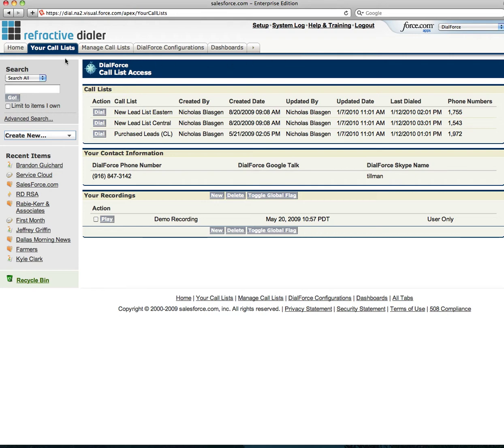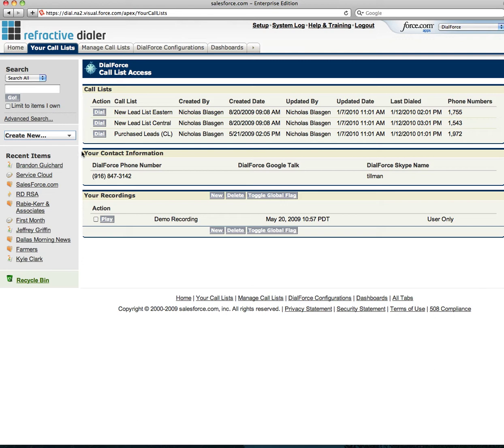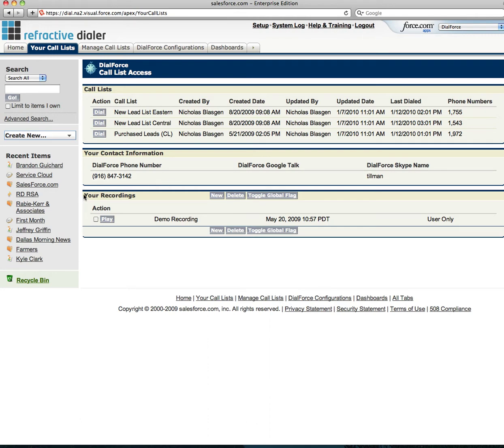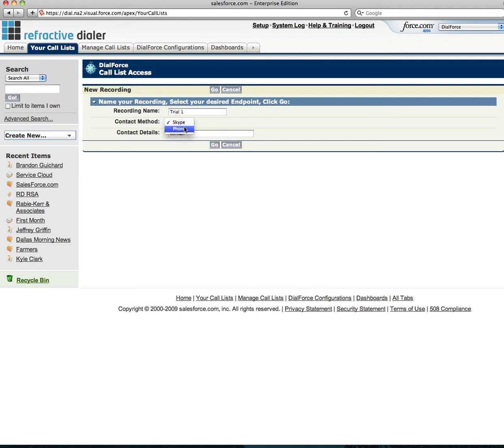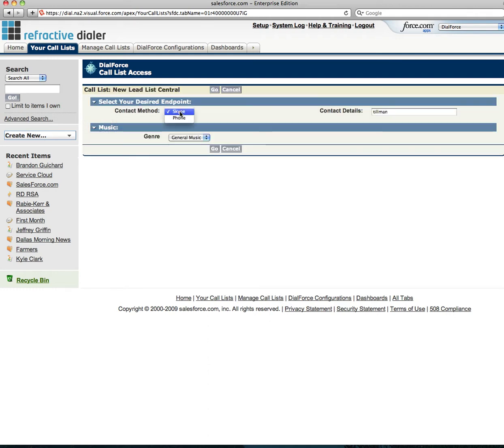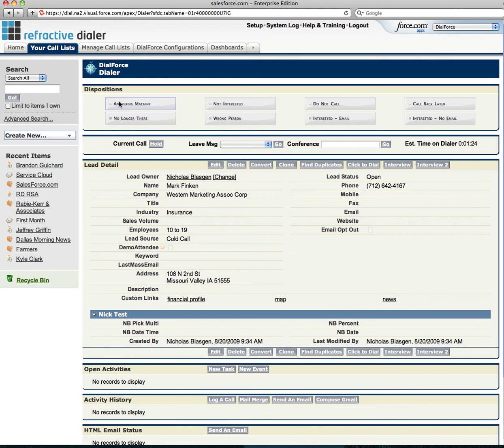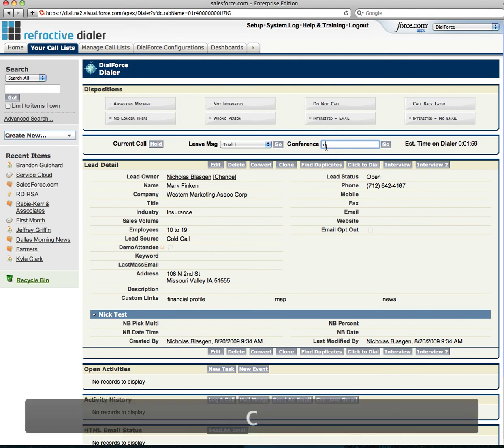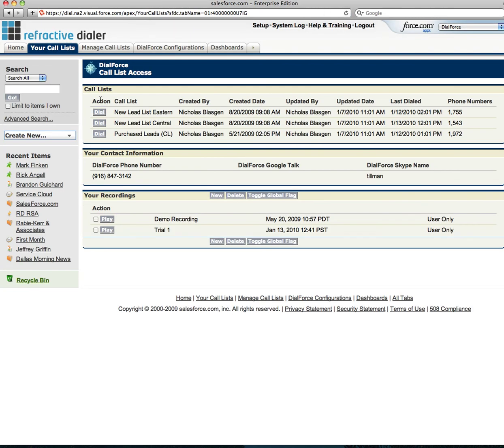Refactive Dialer's DialForce for Salesforce.com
A demo video of Refactive Dialer's DialForce for Salesforce.com